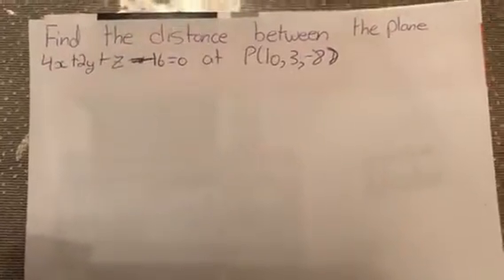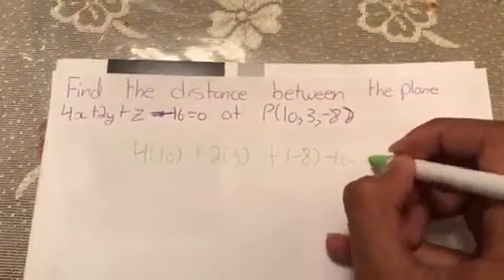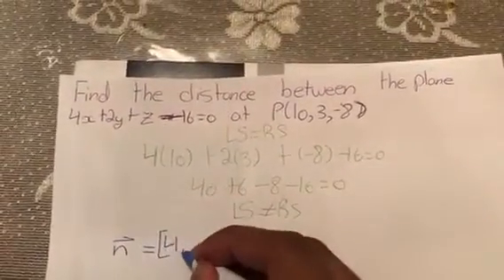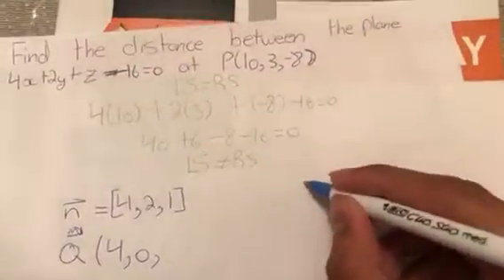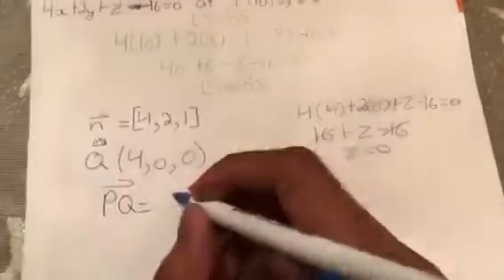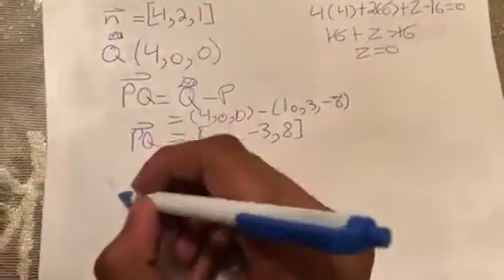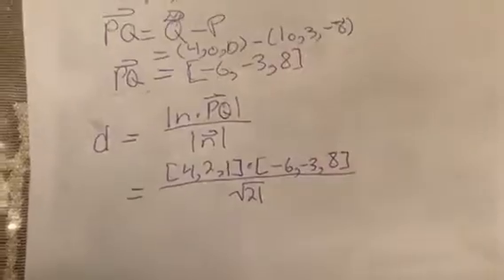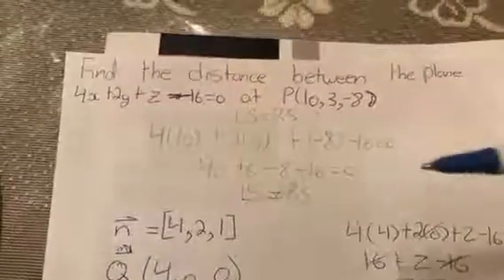Calculus Example 3